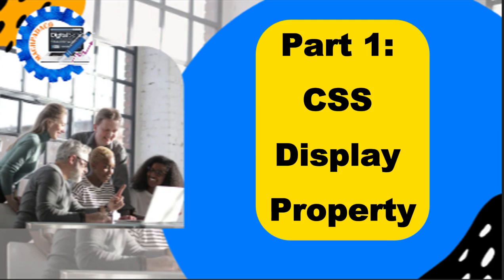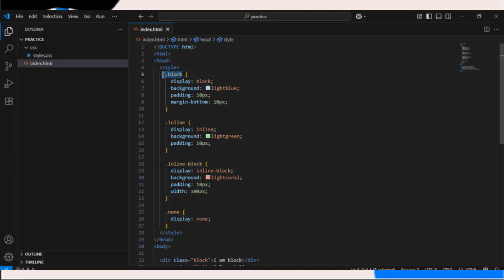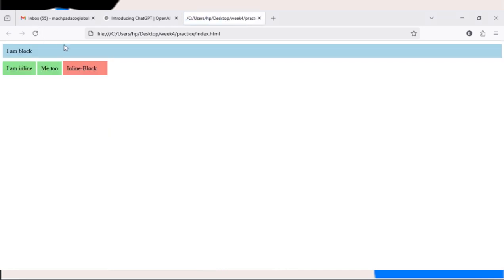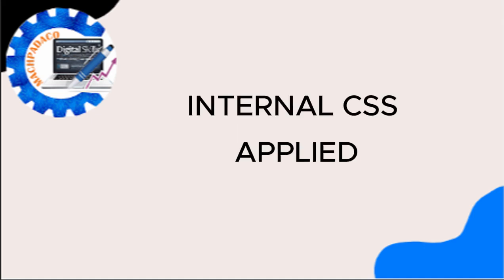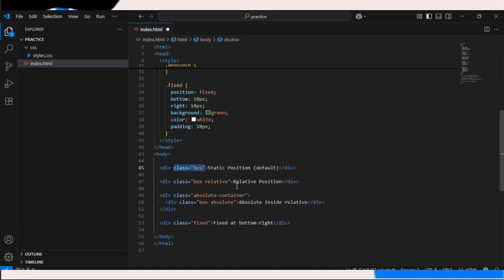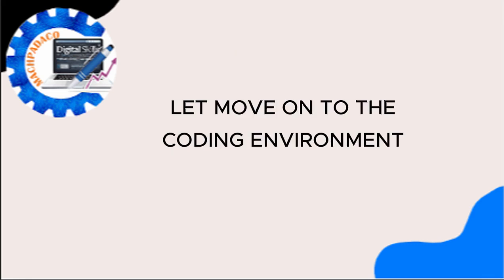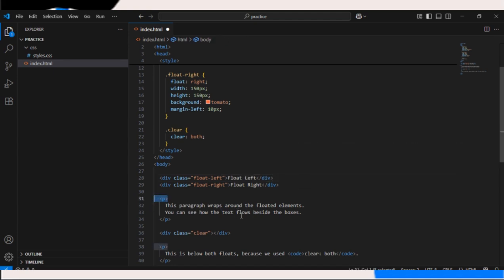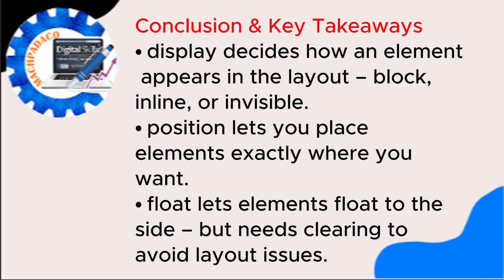5 Display Position And Float In Css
🔹 Display, Position, and Float in CSS | Complete Visual Guide

Master the layout essentials of CSS in this beginner-friendly tutorial! In this video, we explore three powerful properties—display, position, and float—that control how elements appear and behave on your webpage.

✅ What you’ll learn:

    How the display property (block, inline, inline-block, flex, grid) affects layout